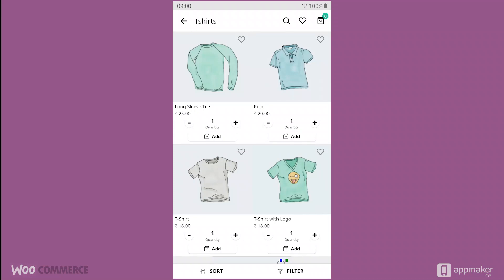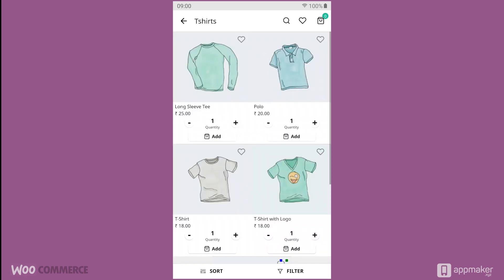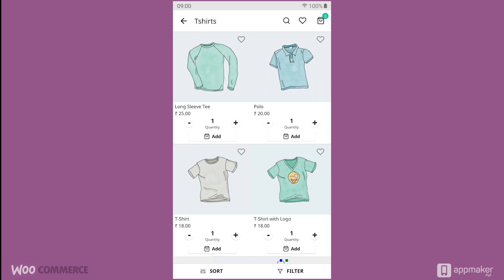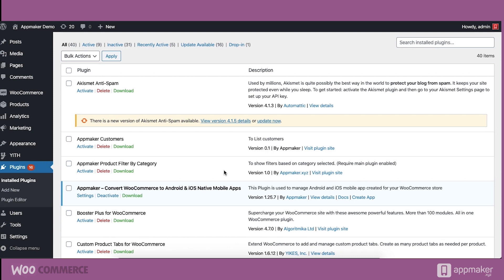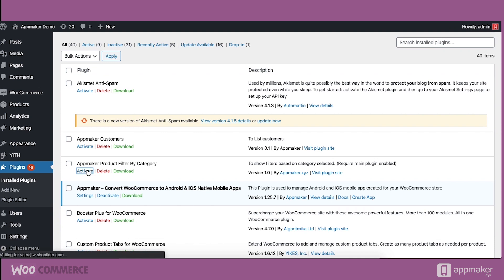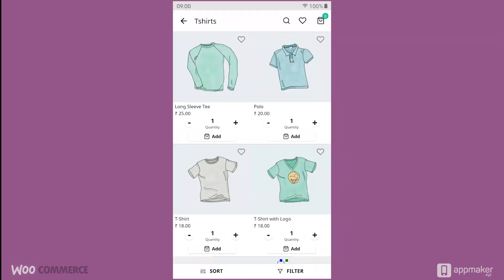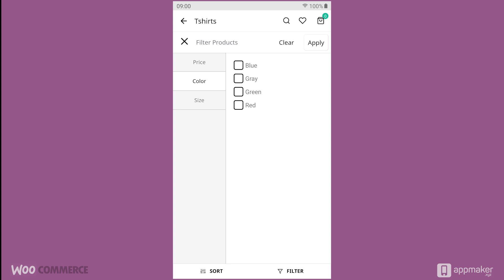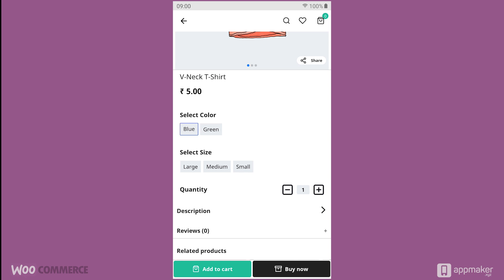How to Filter product by category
Get this plugin to remove all the filters that are irrelevant to a particular product category in your WooCoomerce store. Install this plugin in no time in your WordPress dashboard. Watch this video to find out how to implement it and the effect on your store app.

Don't have an app yet? Create now!
All that you need is a WooCommerce store. No Coding knowledge/technical skills.
Directly convert your WooCommerce website into a beautiful native app within minutes